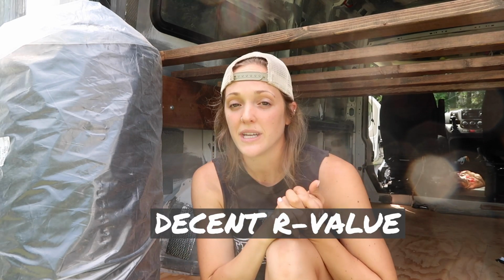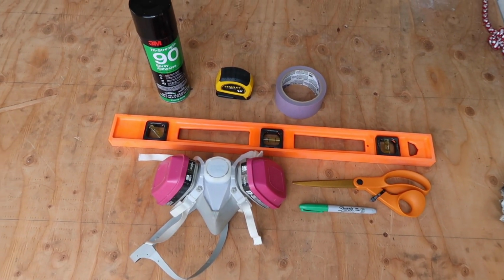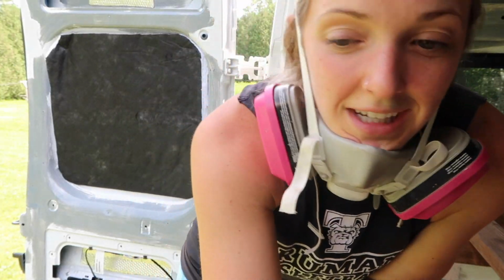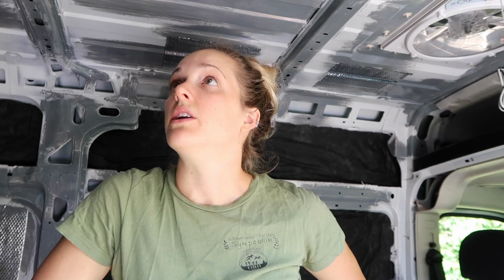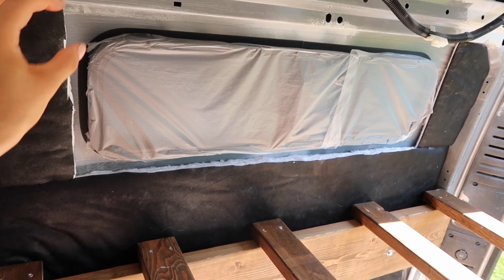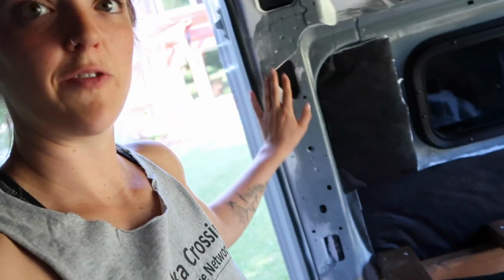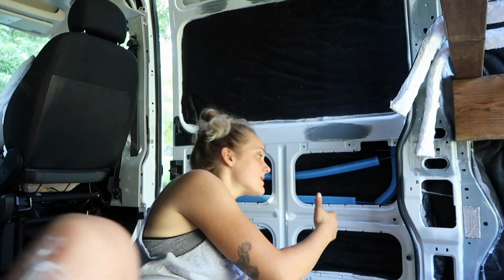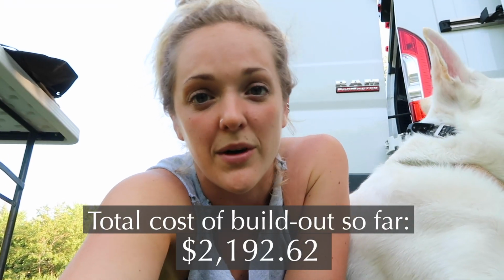VanBuild INSULATION Explained | Insulating with 3M Thinsulate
Here I walk through each insulation I considered, and the thought process behind my final choice. There are many pros & cons to each option, so this may help you with your final choice! After an overview of insulation types, I show how I insulated my van with 3M Thinsulate, and what I learned along the way.

MATERIALS:
3M Thinsulate
3M High Strength Adhesive
I also used this adhesive.
3M High Strength Contact Adhesive
Reusable Respirator

We are Linnea and Akela. In May, 2020 I purchased our 2016 Ram ProMaster, Togo, to become our full-time home! With this van build, I am using my stubbornness and drive to show individuals that they, too, can convert a campervan BY THEMSELVES and ON A BUDGET, with a lot of learning, rolling up the sleeves, and getting to work.
Our goal here is to inspire individuals to chase their dreams. To break from any societal limitations and live the life they truly desire.